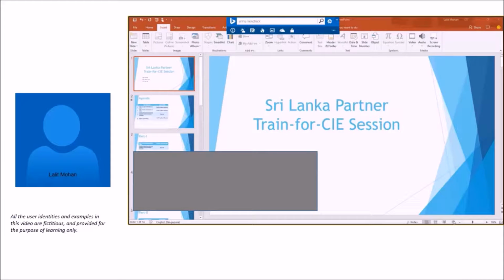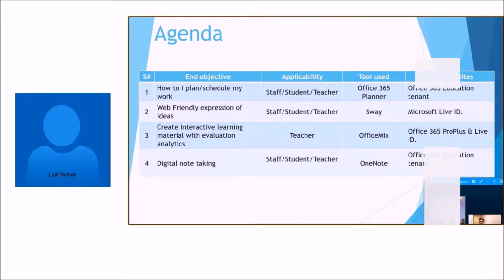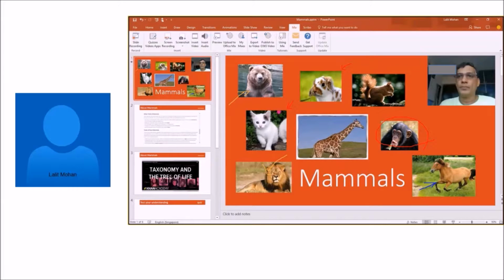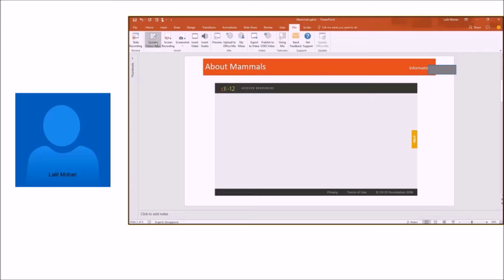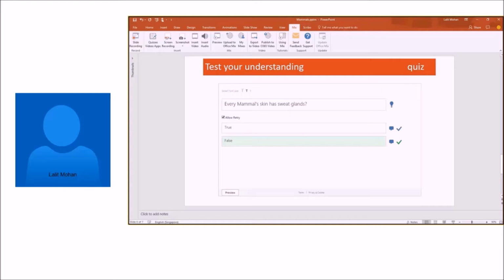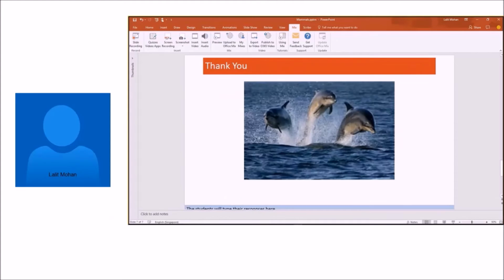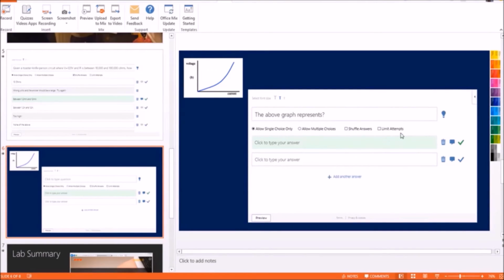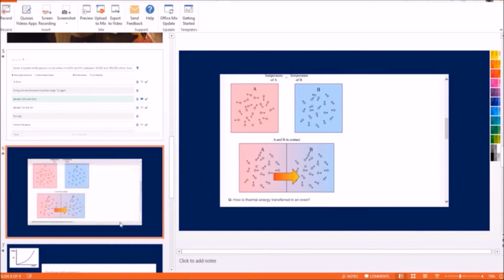MS Partner CIE session trg 30 sep 2016 IPart 1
MS Partner CIE session trg 30 Sep 2016 Part 1